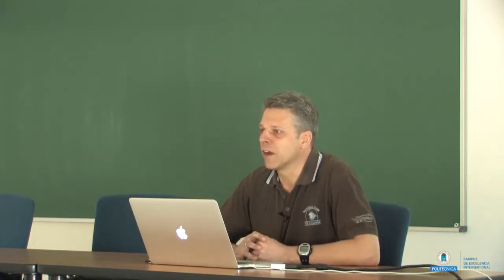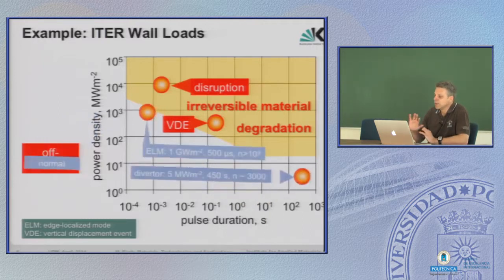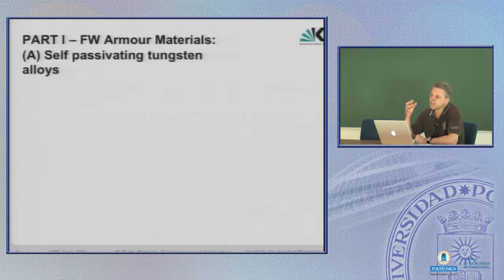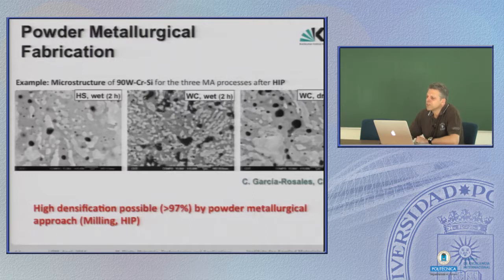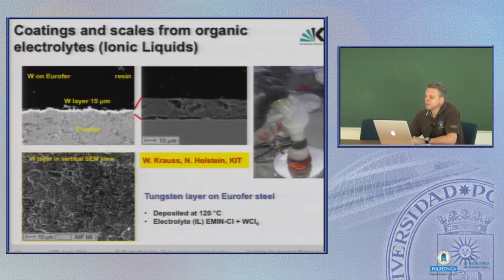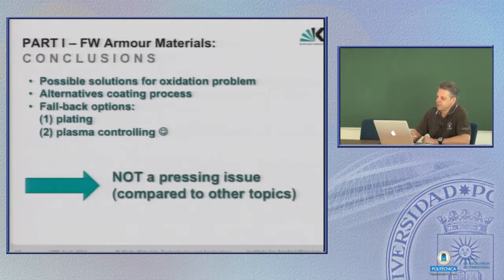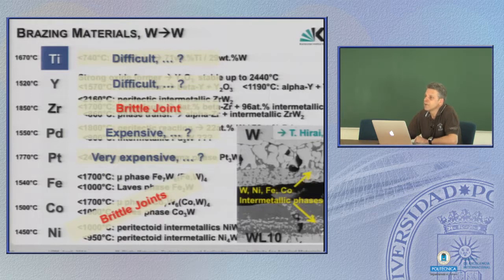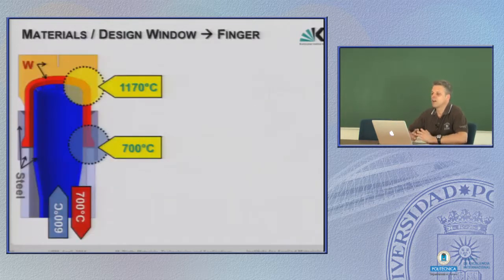Short course on Materials, Technologies and Applications in Nuclear Fusion 6/6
Short course on Materials, Technologies and Applications in Nuclear Fusion.

Prof. Dr. Michael Rieth

Fusion Materials Development Topical Group Chair of the FP7
Head of High Temperature Materials Group
Institute for Advance Materials
Karlsruhe Institute of Technology (KIT), Germany.

Session III: High heat flux materials
 Tungsten materials (production, properties)
 Divertor design (overview, requirements,
concepts)
 Tungsten armour (specific testing and
characterisation methods)
 High heat flux materials for structural
applications (CuCrZr, Cu-composites, W-
composites)
Departamento de Ciencia de los Materiales. ETS de Ingenieros de Caminos, Canales y Puertos
Universidad Politécnica de Madrid